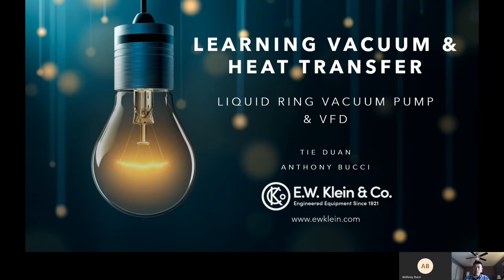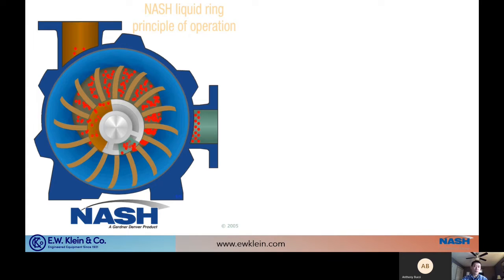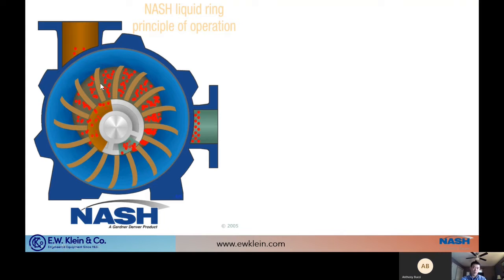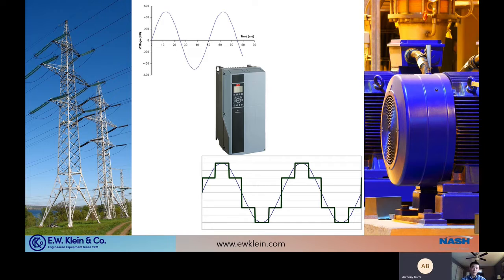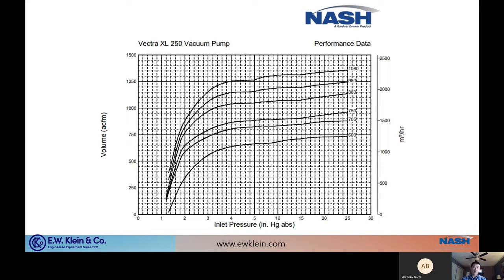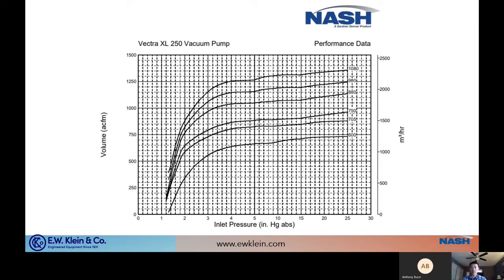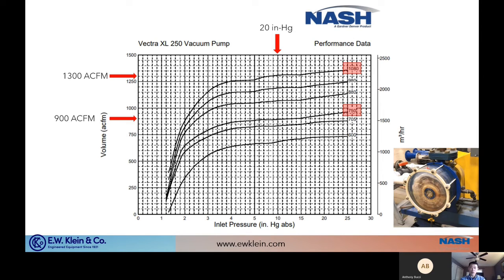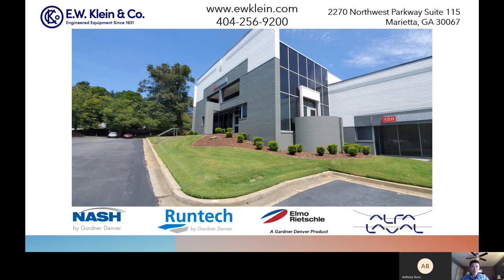VFD with a Liquid Ring Vacuum Pump?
To VFD or Not to VFD? The age-old question of do I use a VFD with a liquid ring vacuum pump was answered.